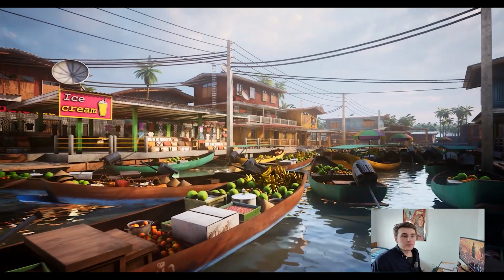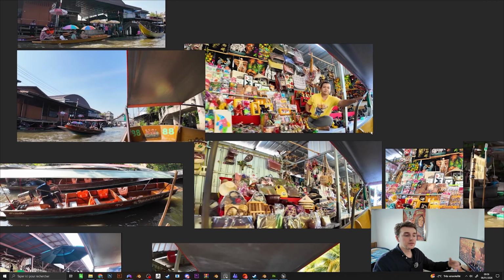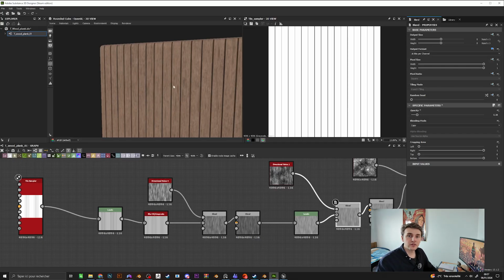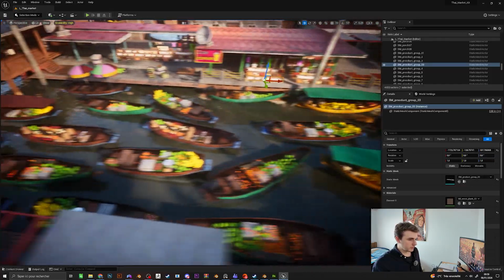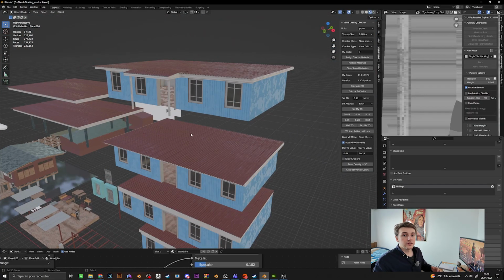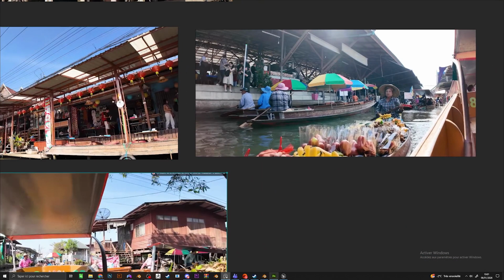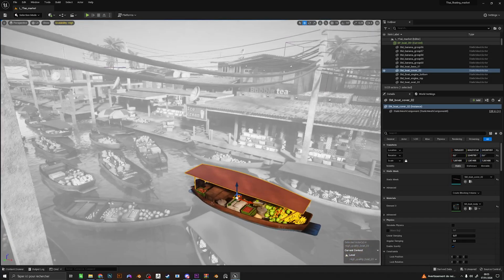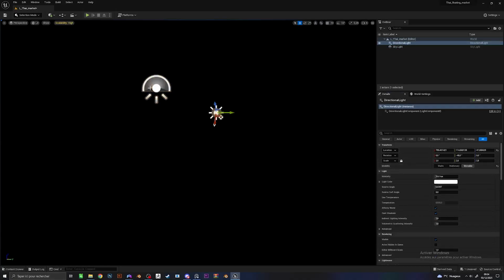Thailand Market - Environment Making of for Unreal Engine 5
In this video, I show the creation process of my Thailand Market environment made in Unreal Engine 5.
From references to final lighting, discover how environment scene was built step by step.